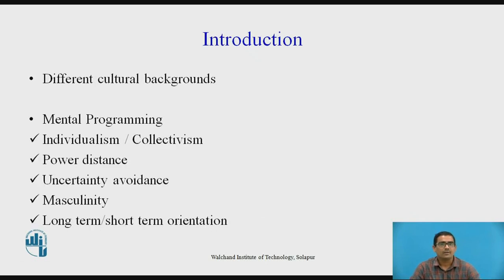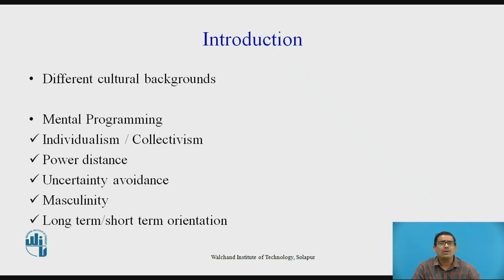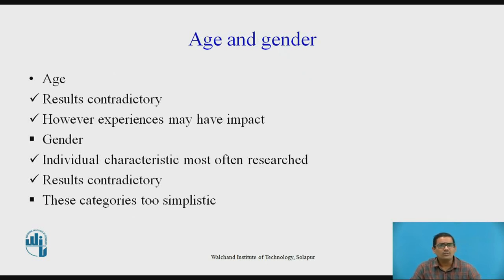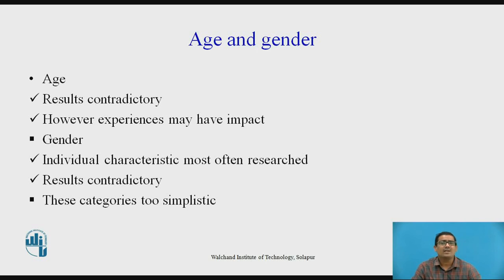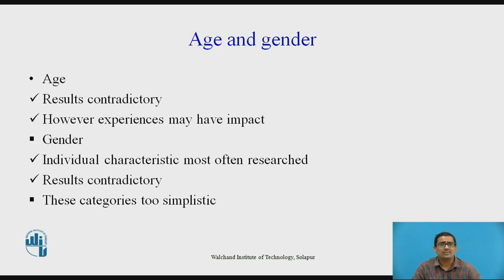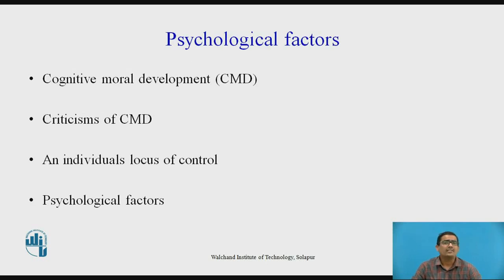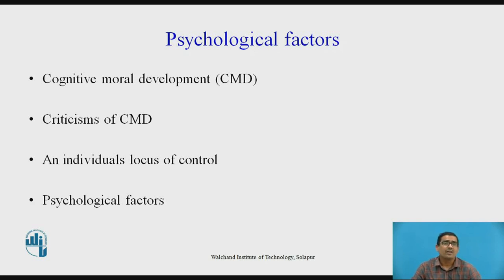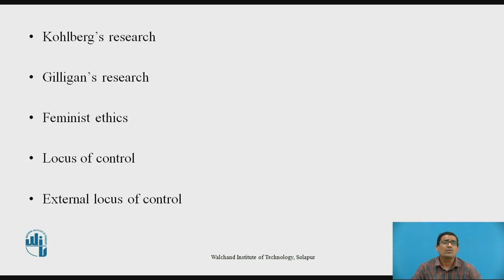National and Cultural haracterstics